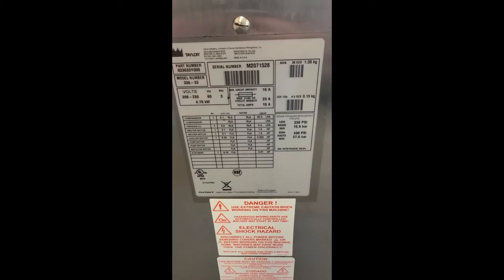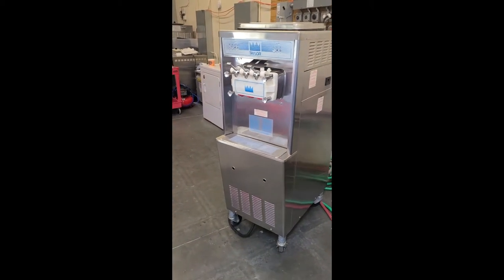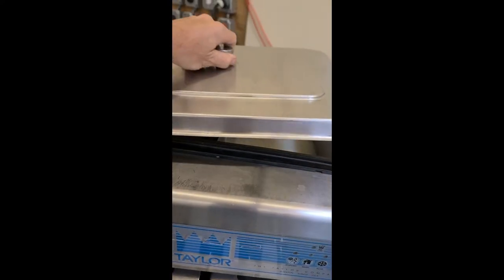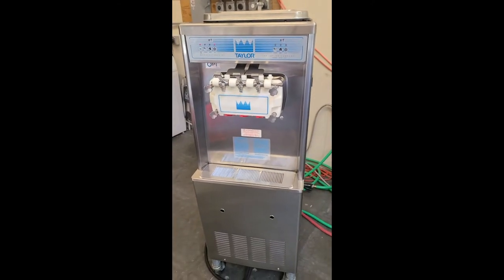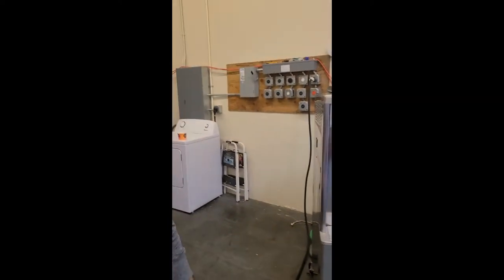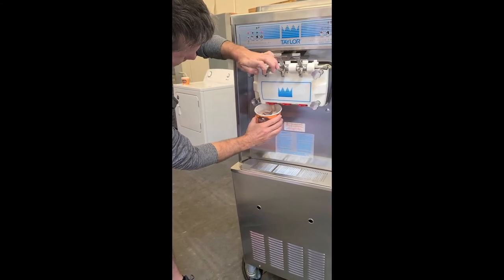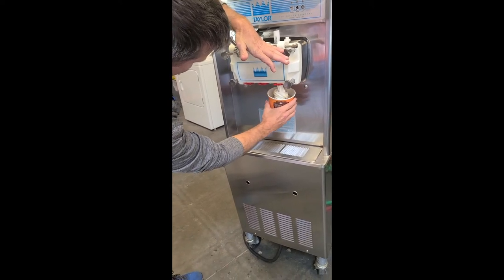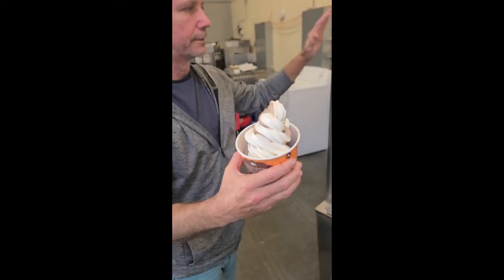Taylor Ice Cream Machine - Model 336 Taylor Soft Serve Ice Cream Product Test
Shop at TurnKeyParlor, Your Ice Cream Equipment Superstore!

Looking to start your own Soft Serve, Frozen Yogurt, Ice Cream, or Italian Ice business? If you haven't yet, take a look at our complete FREE collection of business e-books, created to help you make the right decisions during the infancy of your business, and avoid some of the more costly mistakes that we see time and time again.